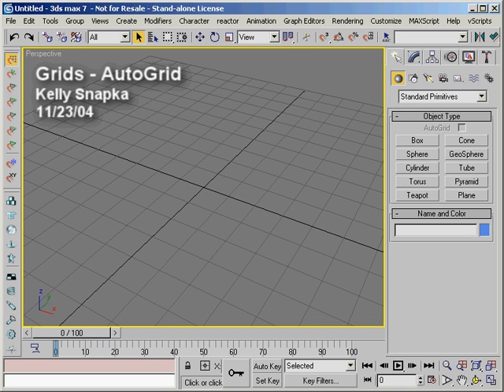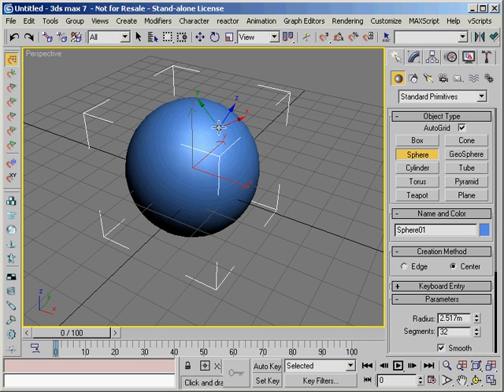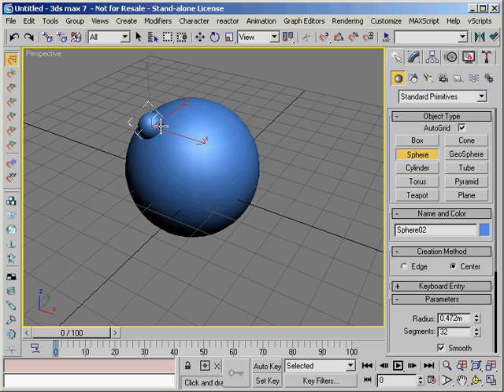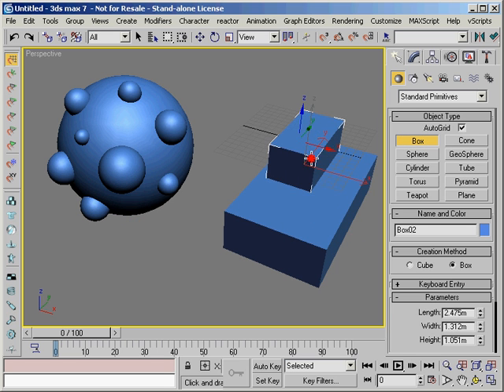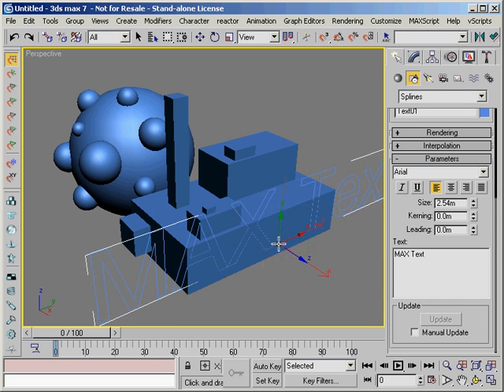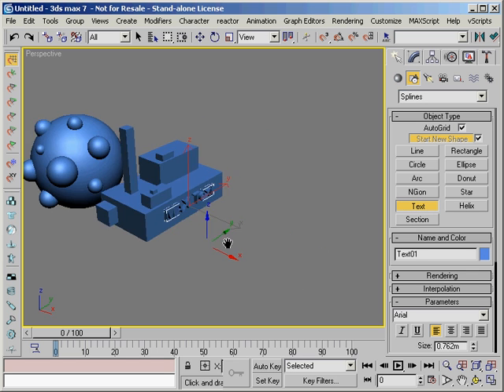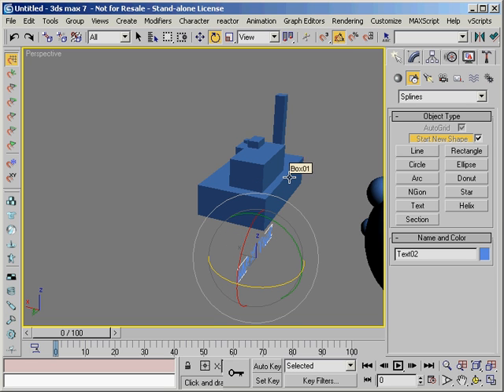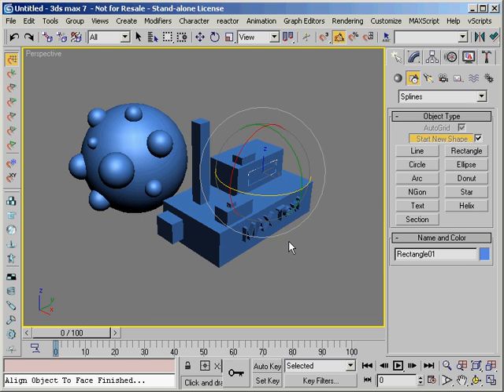grids-autoGrid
AutoGrid usage